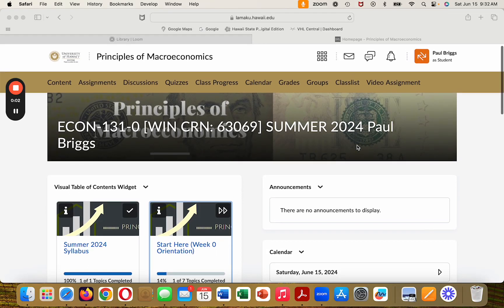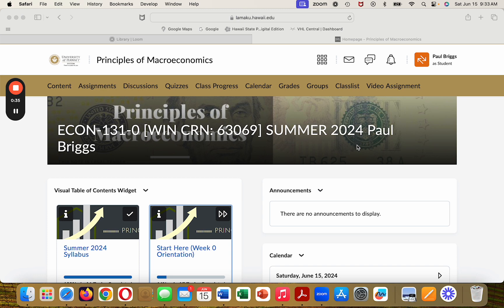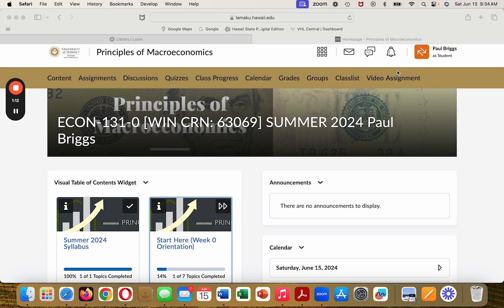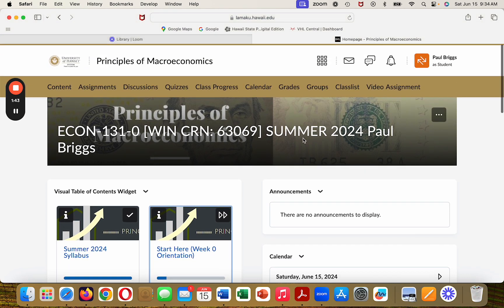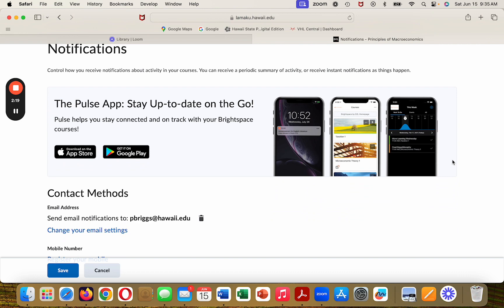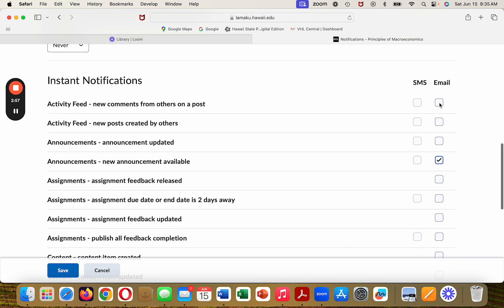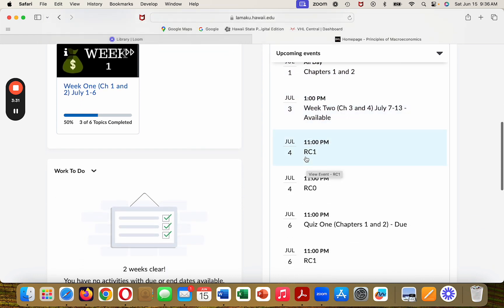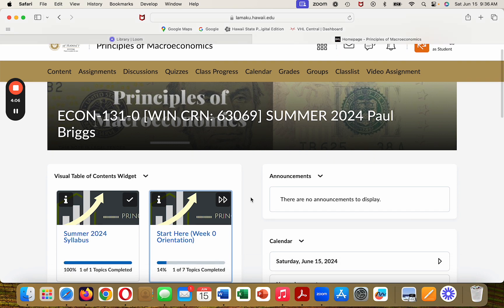Navigating Brightspace Overall View